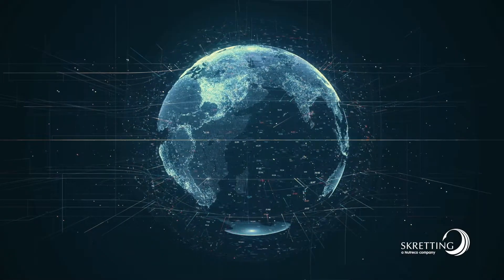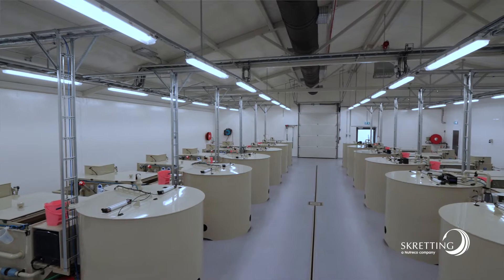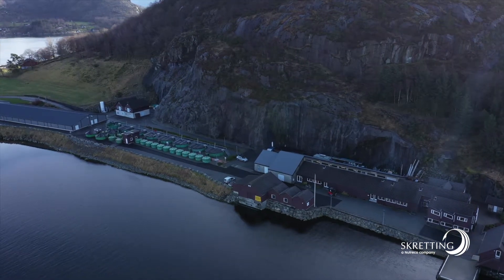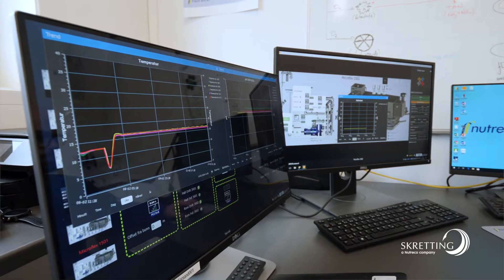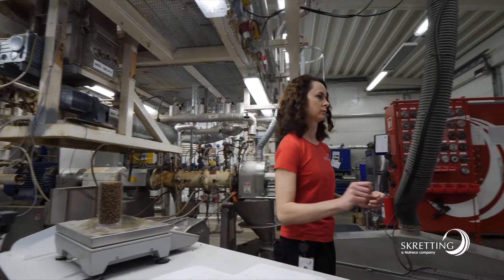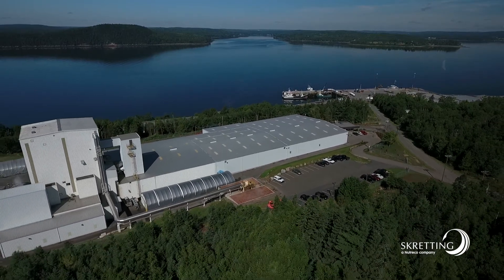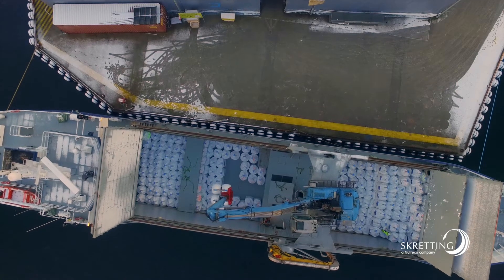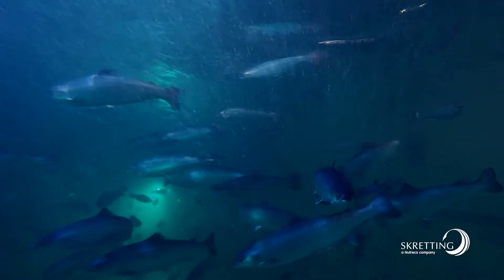Skretting RCX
The next generation feed for RAS